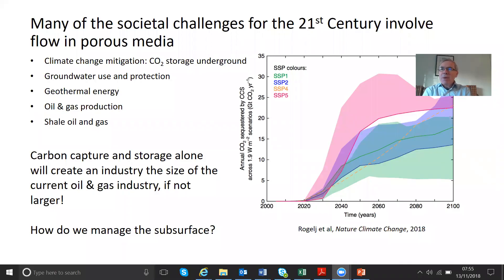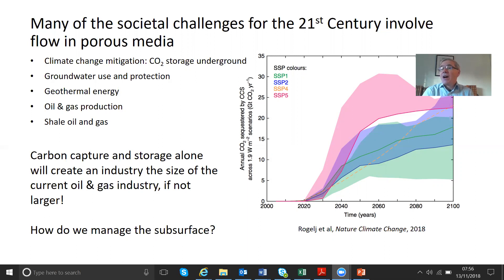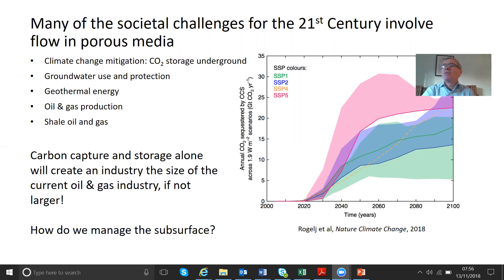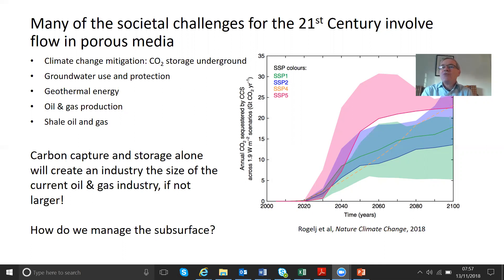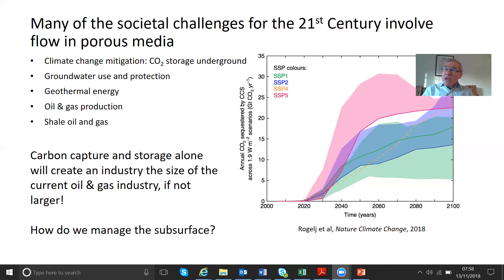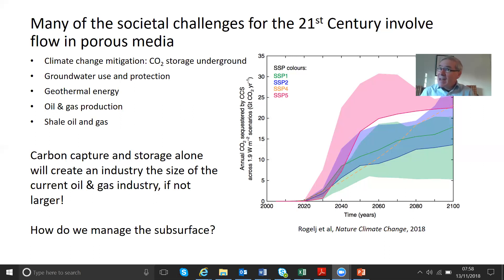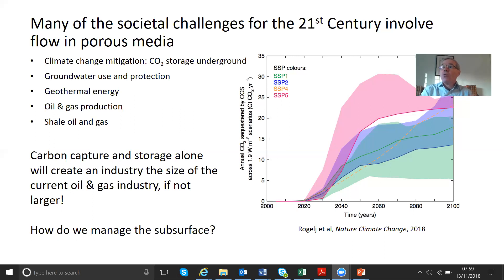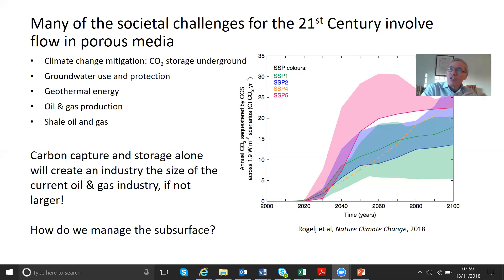Motivation and Introduction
Why study flow in porous media? Part 1 of a series of brief descriptions of flow in porous media by Prof. Martin Blunt.